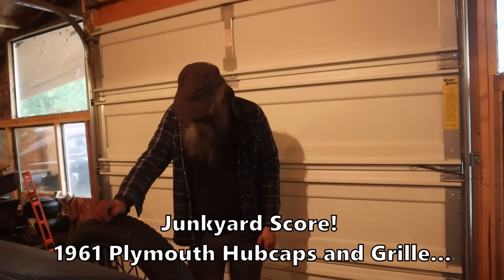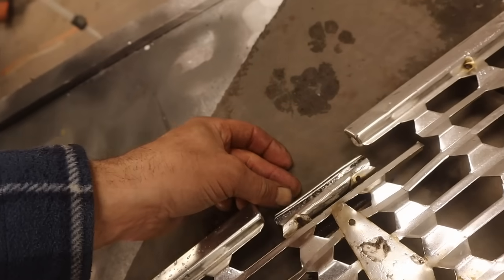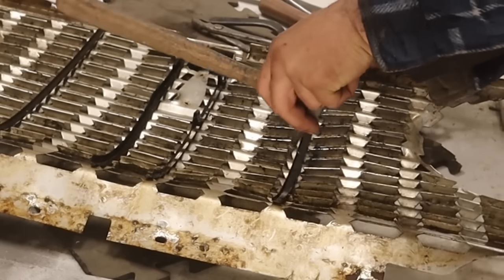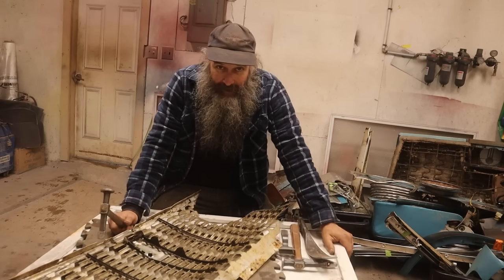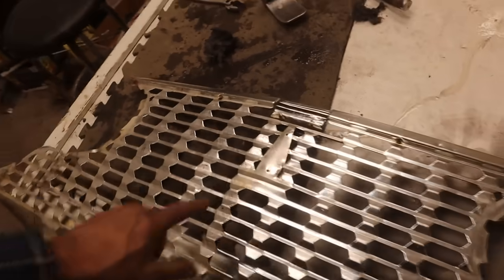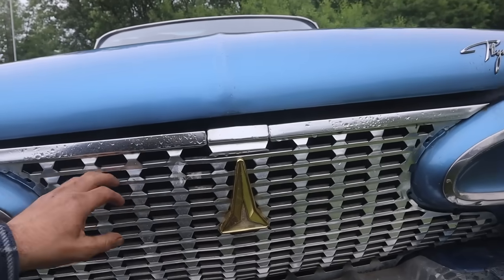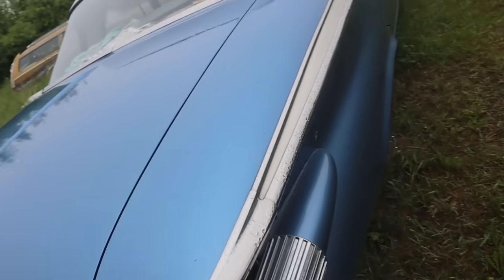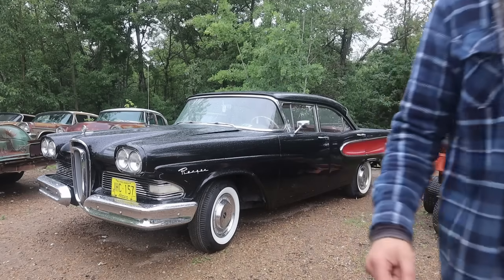1961 Plymouth Parts Score at the Junkyard!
Hi guys! Short one today... I bought this nice 1961 Plymouth grille and hubcaps at the local pick'n'pull junkyard on Monday... I was pretty happy to find this stuff as these cars rarely show up in the junkyards anymore...
Thanks so much to everyone who ordered a 1937 Chevy shirt! They are being printed now and we'll ship them out as soon as they are done! ... Cheers from me and Miss Frankers!
  See you on Saturday for the SOS...

Mailing address:

253, 22169 TWP 530
Ardrossan, Ab
Canada
T8E 2J1